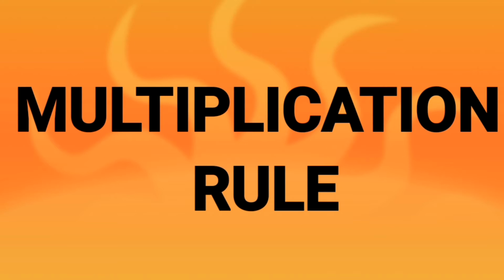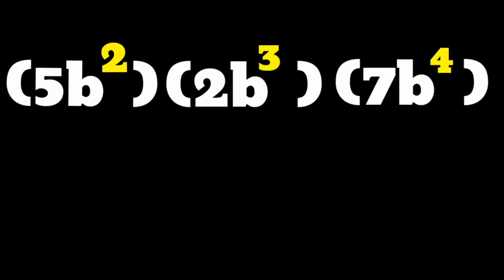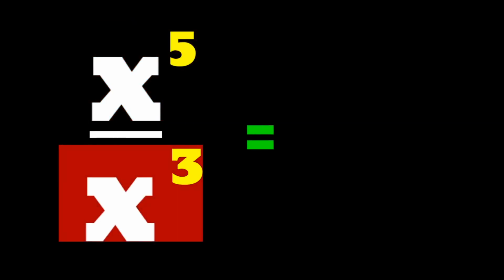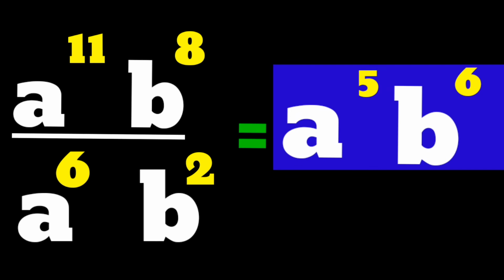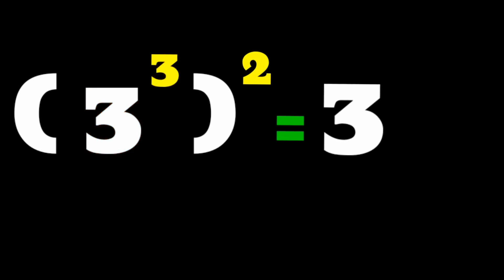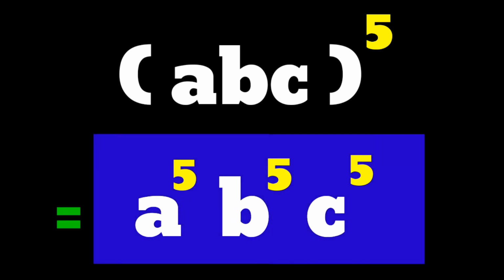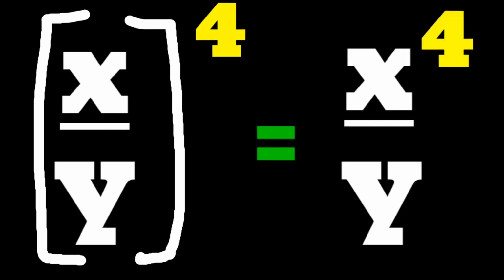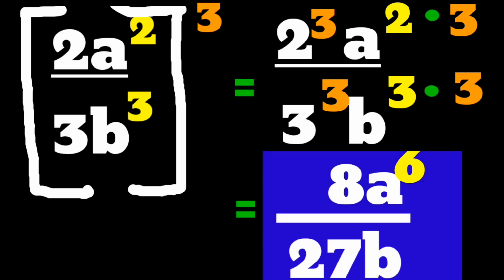Rule of Exponent (Part 2)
Multiplication Rule
Division Rule
Power to Power Rule
Power of a Product Rule
Power of a Fraction Rule